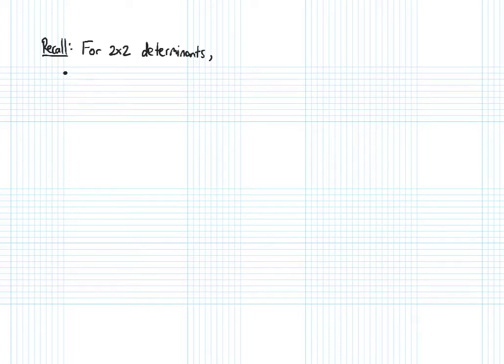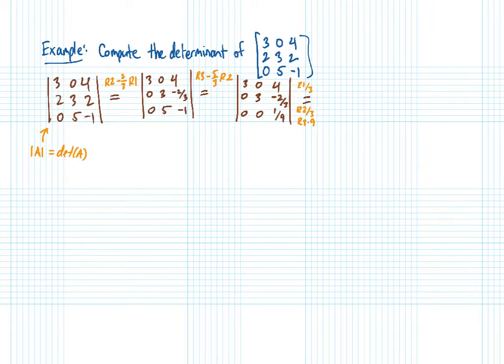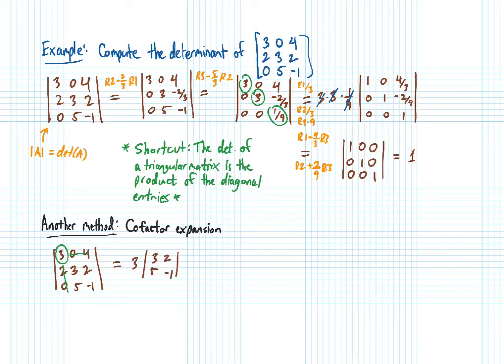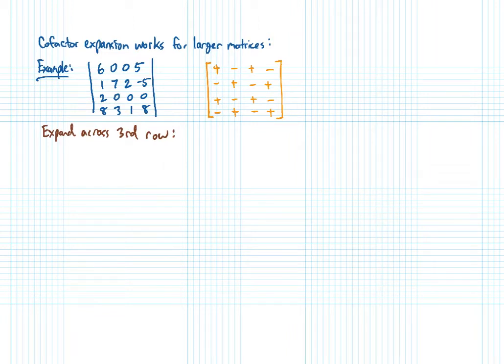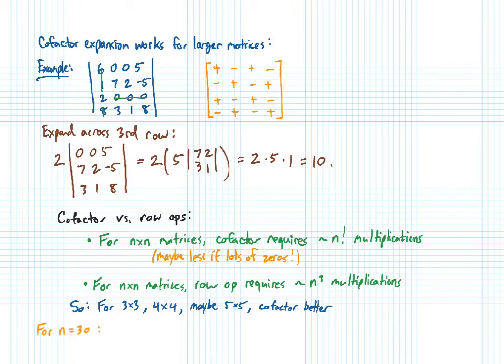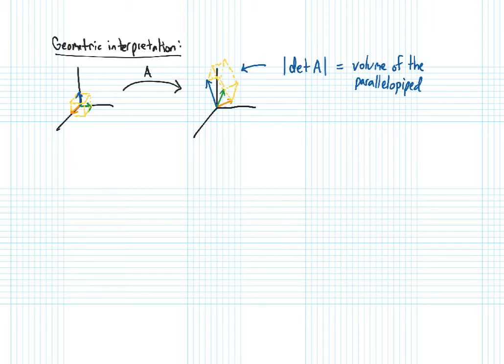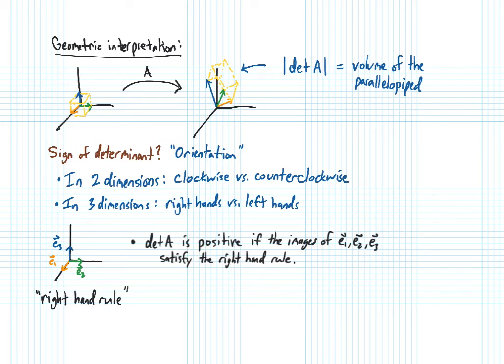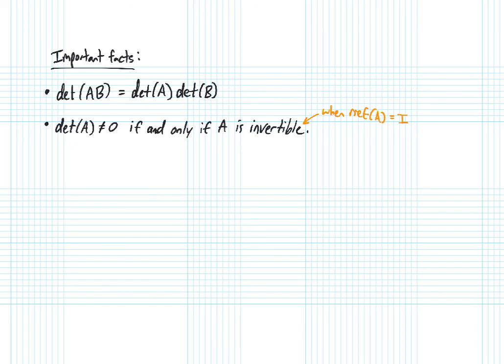Linear Algebra 26 Determinants